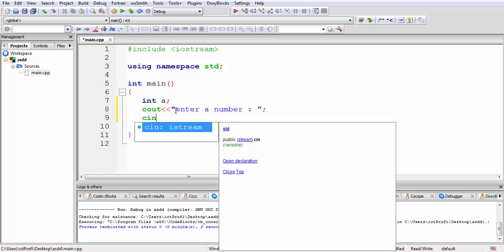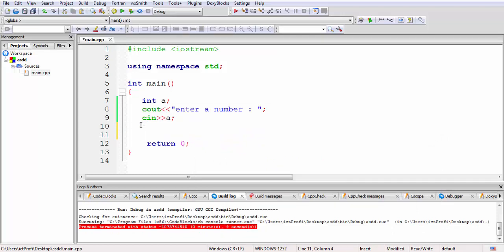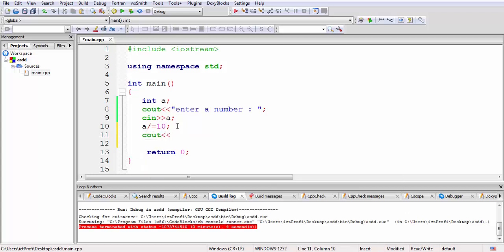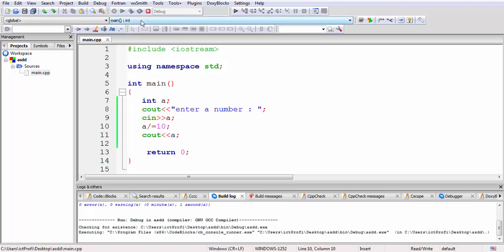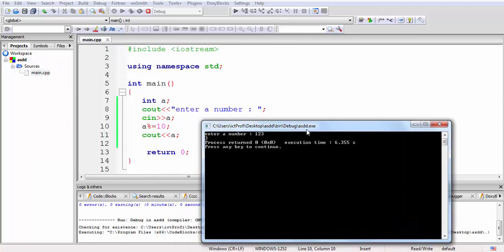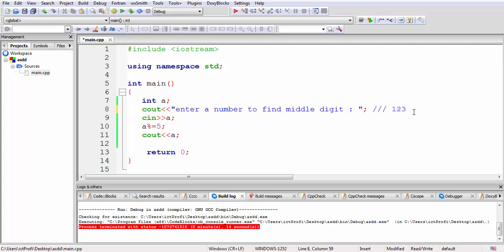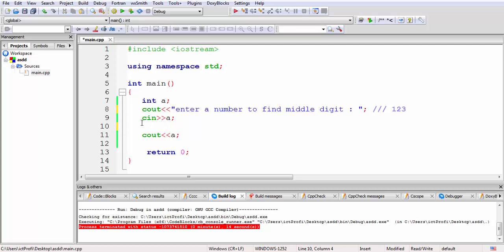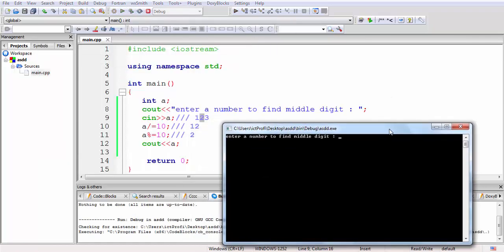C++ Programming Tutorials - 4 - Getting user input (cin), To Find Middle Digit of a Number